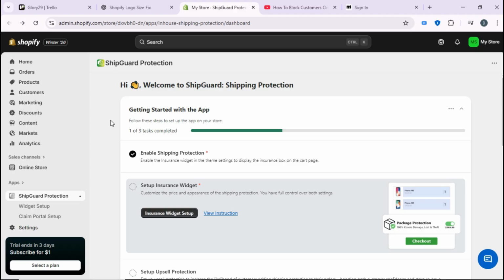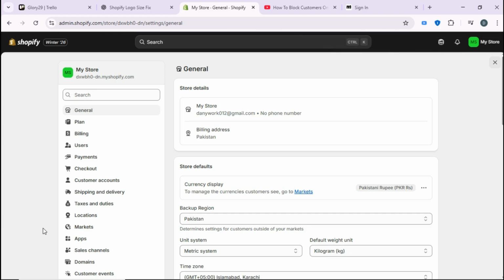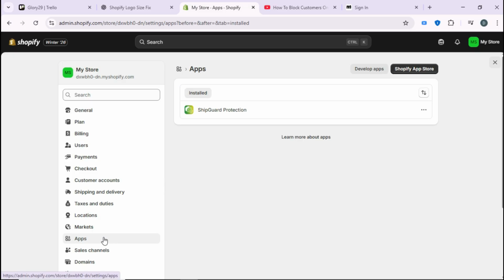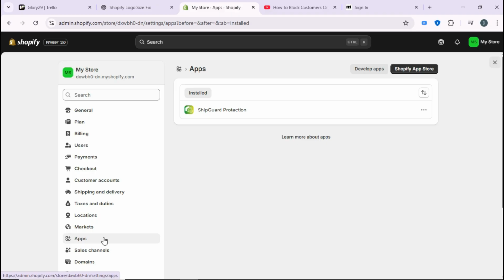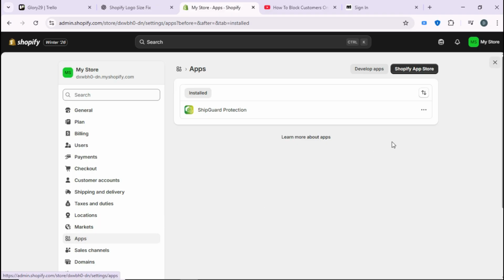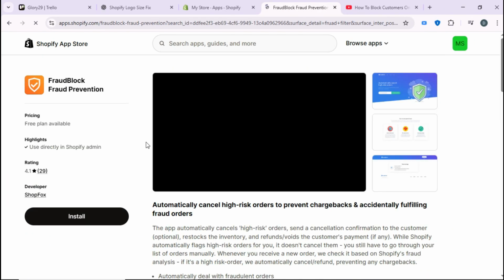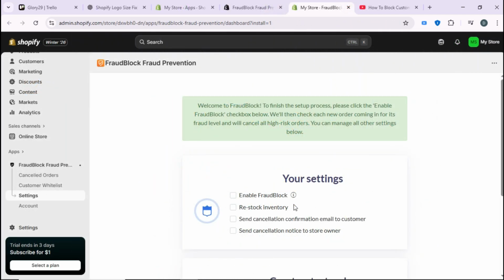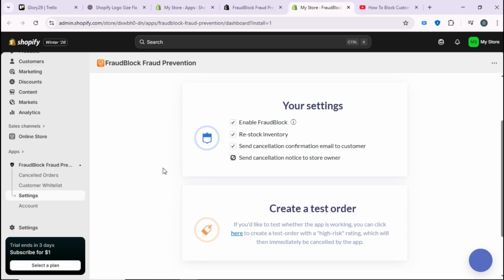How To Block Customers On Shopify [2026 GUIDE]